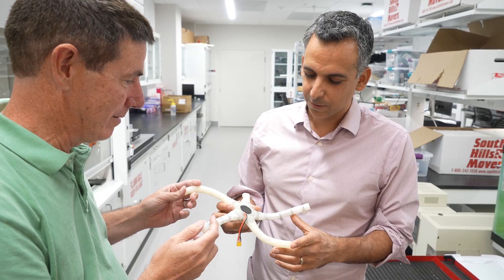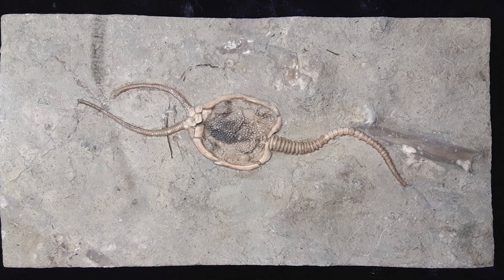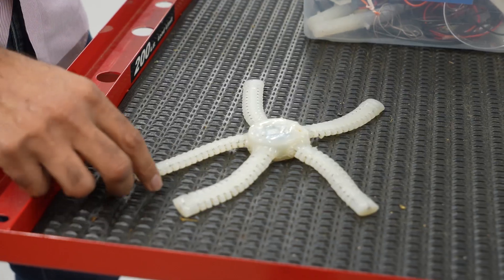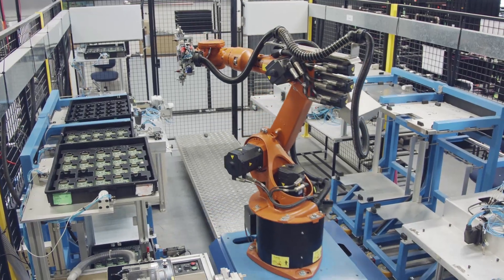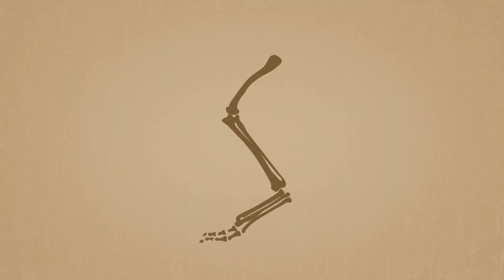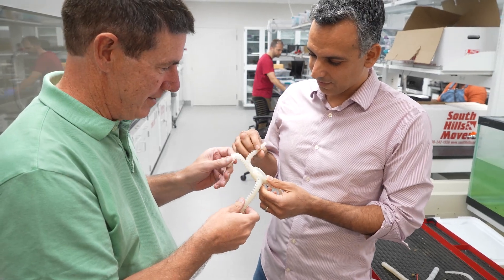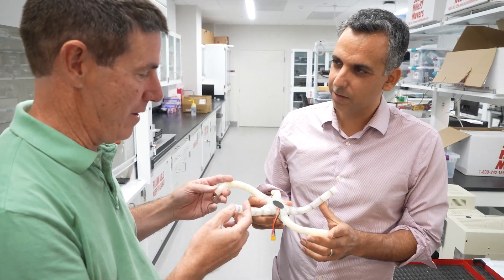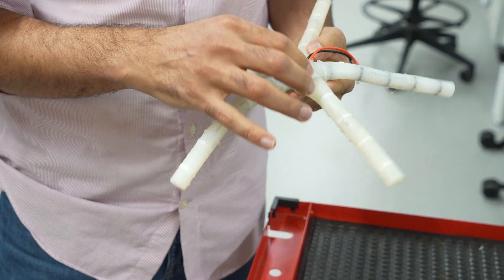Phil LeDuc and Carmel Majidi: Paleobionics: Robotics Inspired by Extinct Species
Phil LeDuc and Carmel Majidi discuss their collaboration with each other, their students, and European paleontologists to develop a soft robot version of the pleurocystitid, an ancient organism that existed more than 450 million years ago.